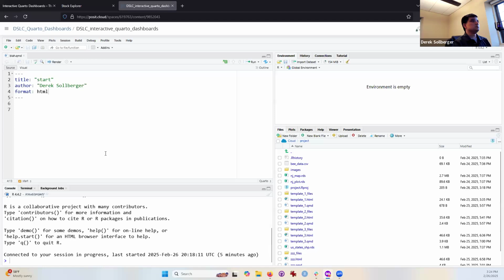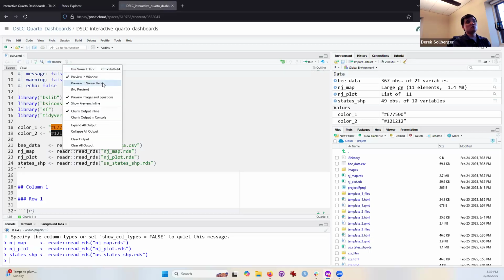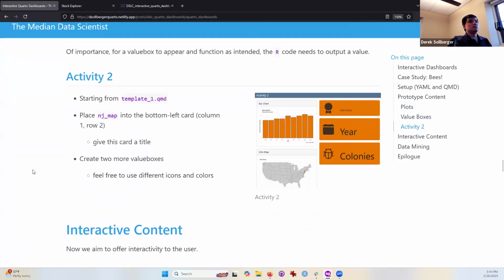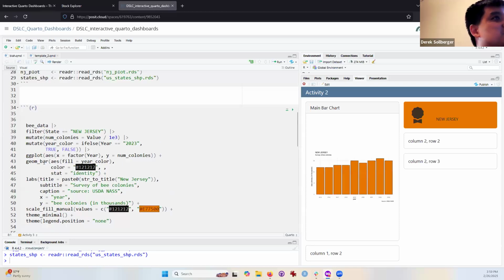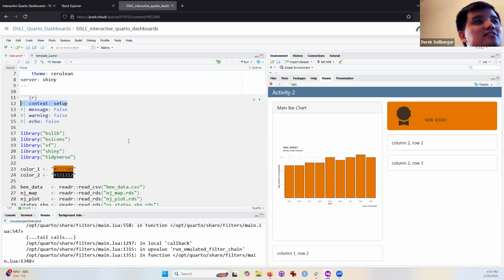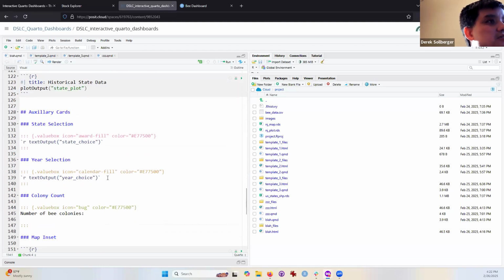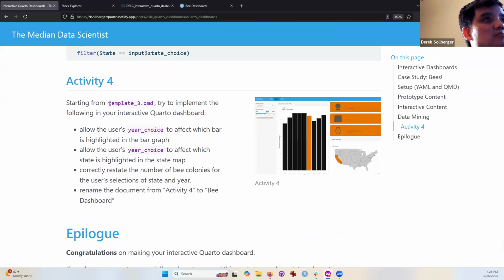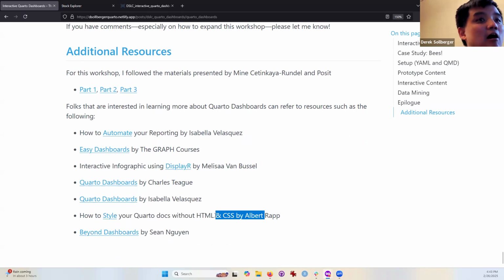DSLC Workshop: Interactive Quarto Dashboards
In this easy-going workshop, we will be building interactive website dashboards that allow teams to quickly show each other information such as numerous graphs and tables. This tool is useful for academic research groups, business teams, or other people who meet regularly for updates. We will learn how to filter, sort, visualize data, uncover trends, make results appear aesthetically pleasing, and apply company branding.

Prerequisites:
This workshop will use the R programming language and will include some exploration in Quarto, dashboards, Shiny, markdown, and geospatial data. Some computer programming experience is preferred, but expertise is not required.

The team

Your Instructor:
Derek Sollberger is a lecturer with CSML (Center for Statistics and Machine Learning) where he teaches Data Science and Bayesian Analysis. He has led several R programming workshops with ESL (Engineering Service Learning) and is a Posit Certified Tidyverse Instructor. Here he brings experience from acting as a data analysis consultant for research projects in pedagogy.

TAs: Federica Gazzelloni & Jannik Buhr
Admin: Lydia Gibson